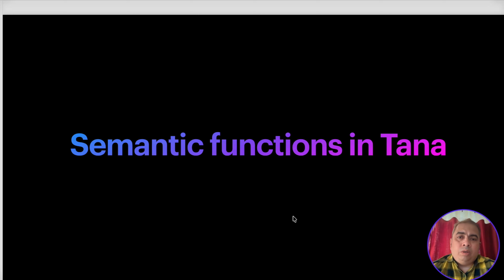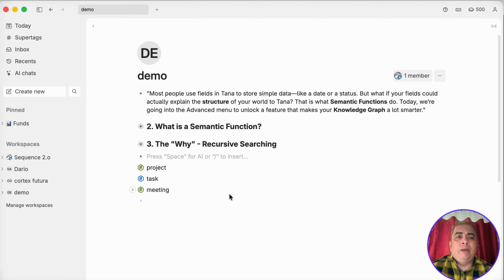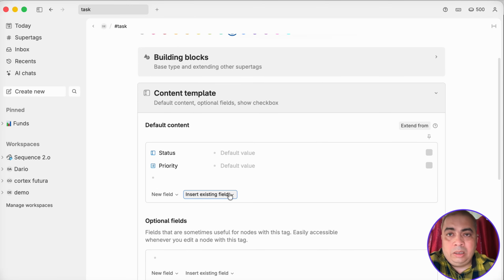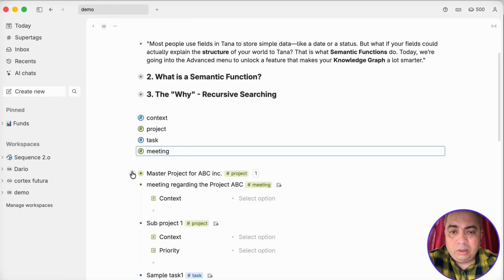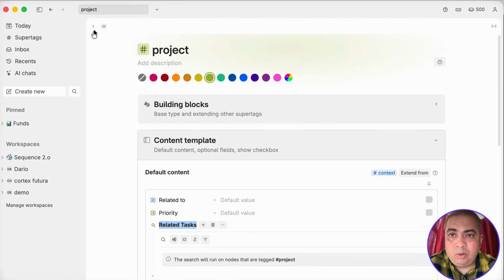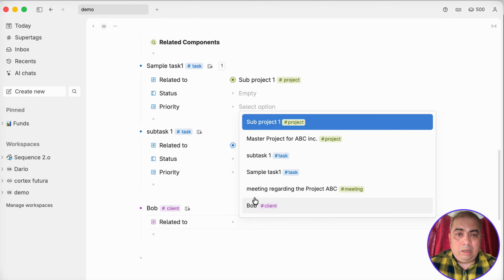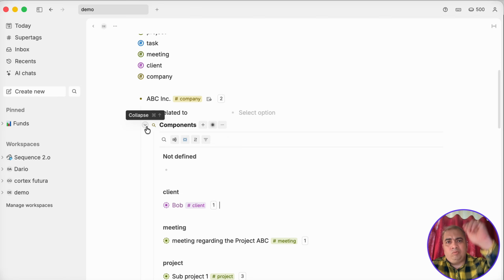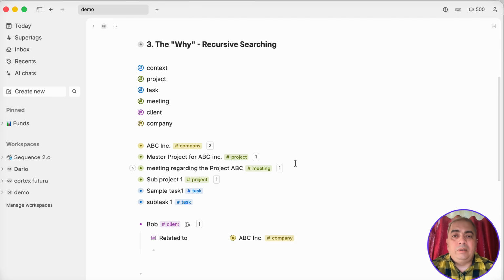Tana Semantic Functions Tutorial Recursive Search Step‑by‑Step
Unlock the true power of your Tana Knowledge Graph by mastering Semantic Functions.

In this video, we dive into the "Advanced" field settings to explore how the "Part Of" function transforms how Tana understands the relationships between your data. We’ll cover:

The difference between a standard field and a Semantic Function.

How to configure the "Part Of" relationship in the Advanced menu.

Using the COMPONENTS REC operator to perform powerful recursive searches.

Real-world use cases like Project Management, Product Mapping, and Hierarchical Knowledge.

Whether you're building a second brain or a complex business OS, Semantic Functions allow you to input data at the most granular level while maintaining a "big picture" view.